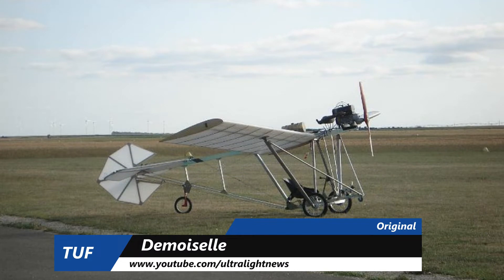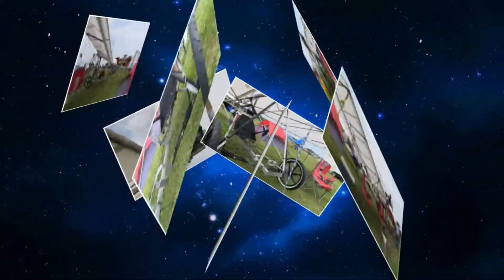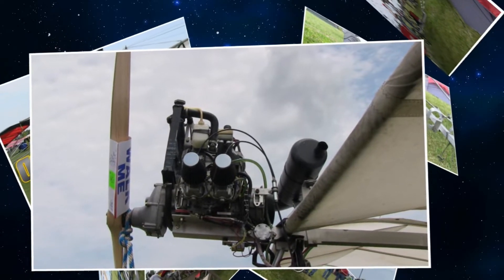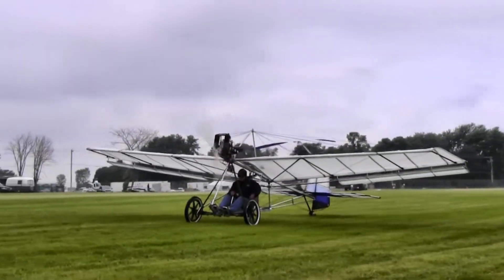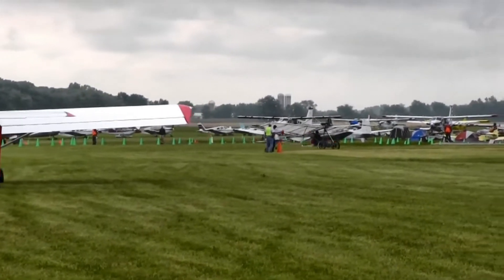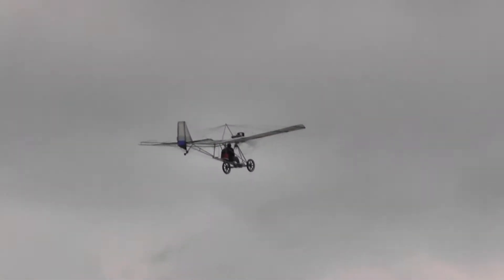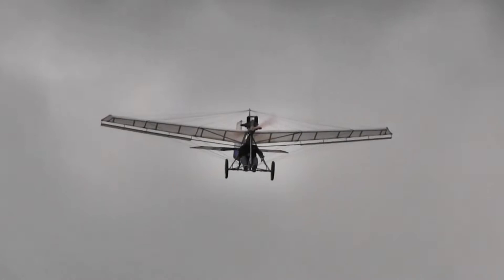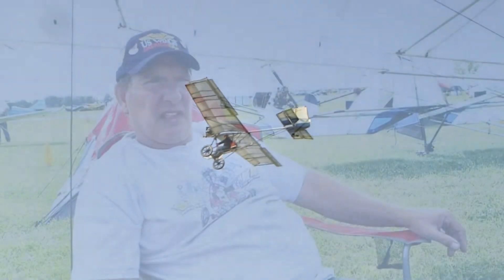Robertson B1RD, Canadian Single Seat Ultralight Aircraft